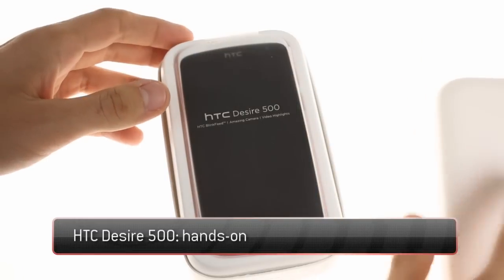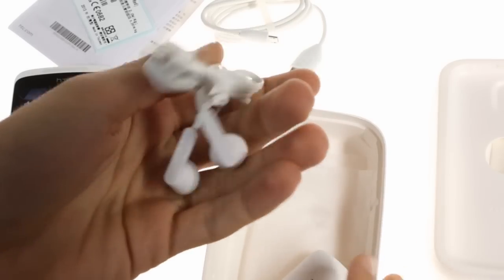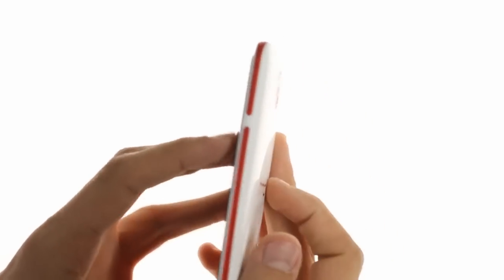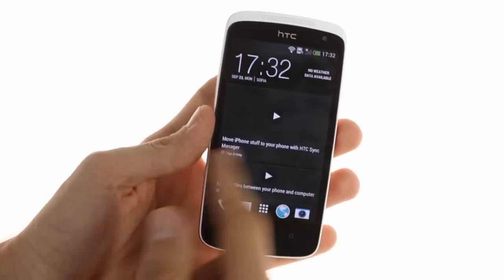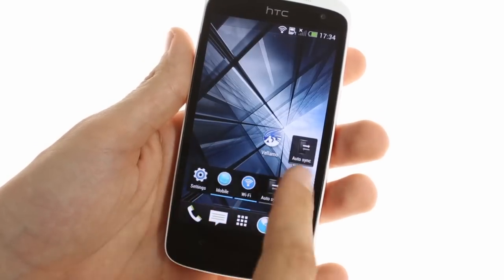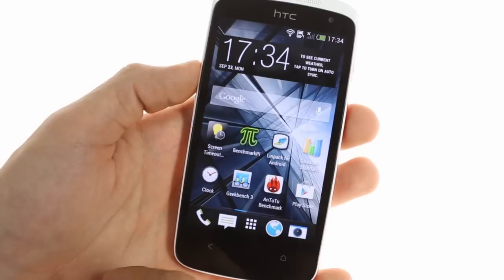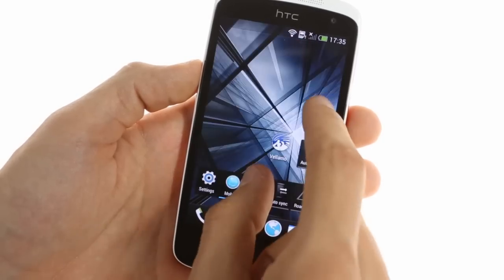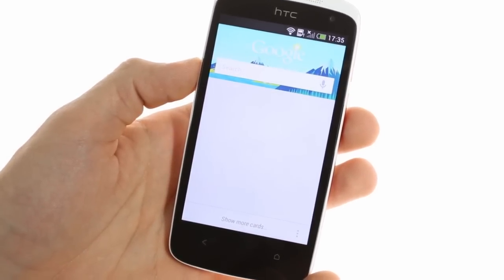HTC Desire 500: hands-on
This is a brief unboxing and user interface video of the HTC Desire 500. For more on the Desire 500, check out